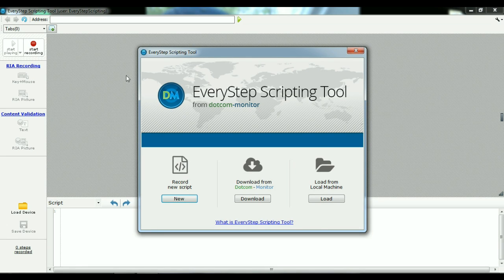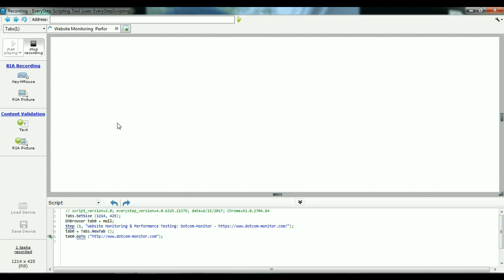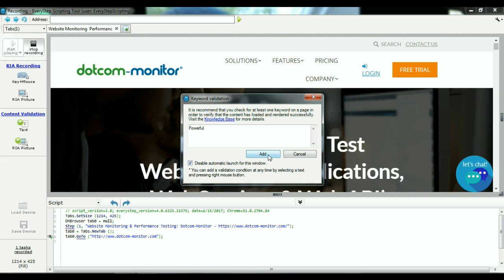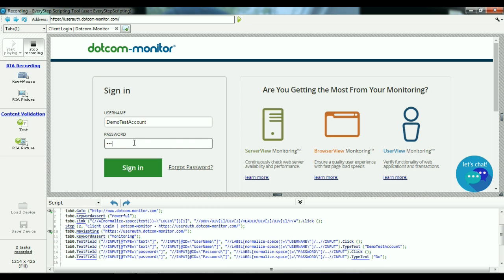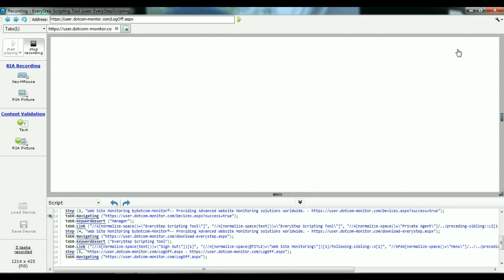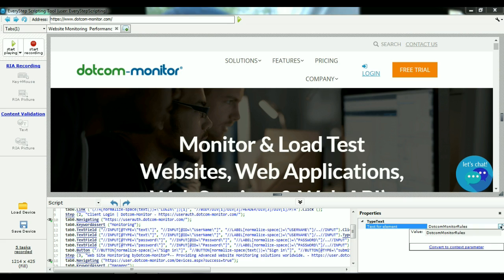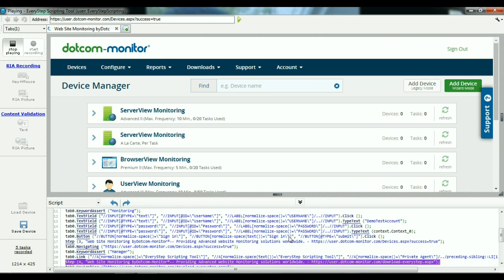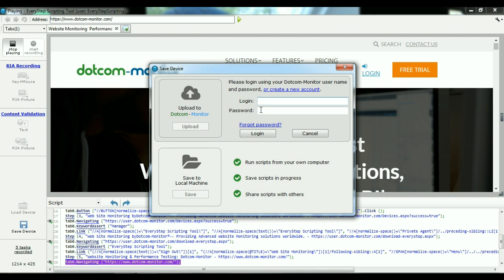Dotcom-Monitor: EveryStep Scripting Tool - Quick Start Guide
A brief walk through of the EveryStep scripting tool to get you creating, uploading, and monitoring your own scripts in no time. Once you have watched this tutorial, see the advanced guide